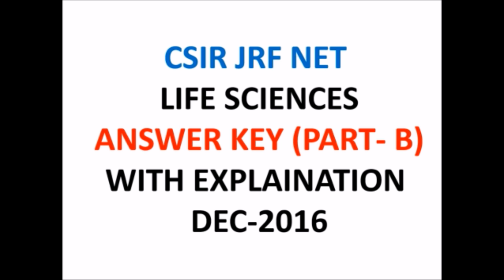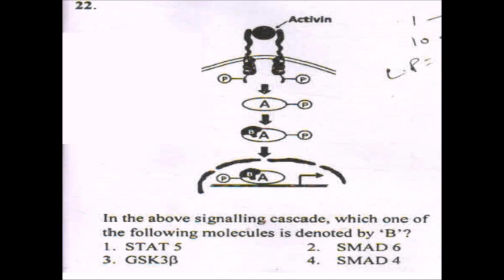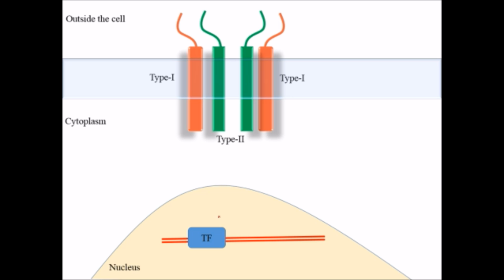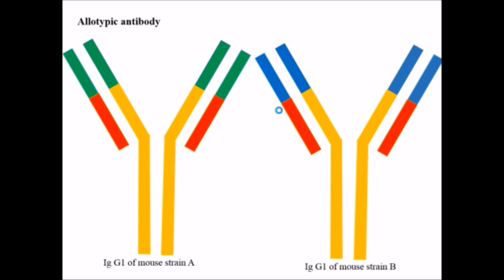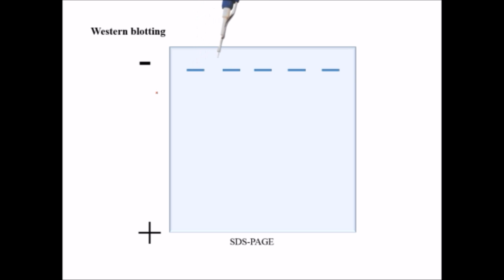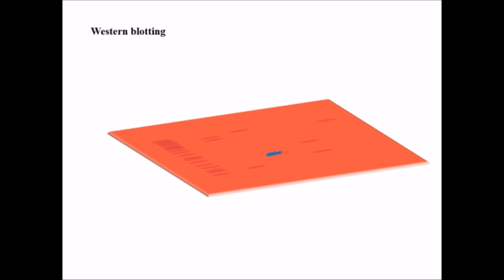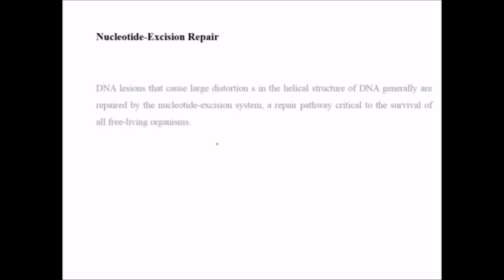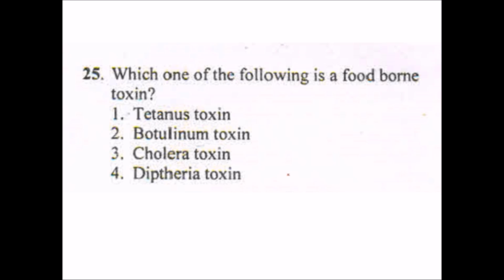CSIR JRF NET LIFE SCIENCES ANSWER KEY (PART- B) WITH EXPLANATION DEC-2016